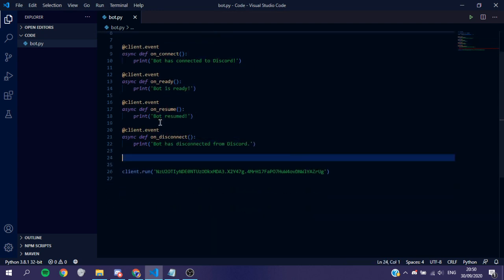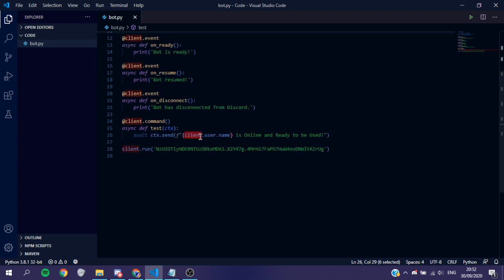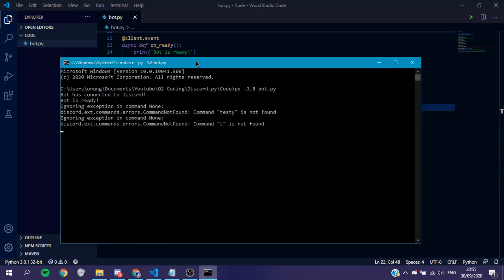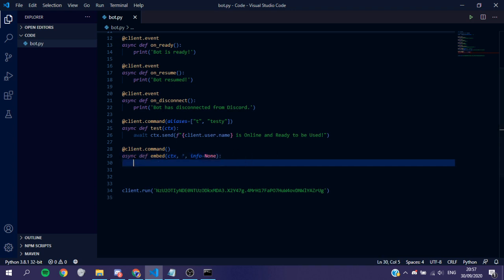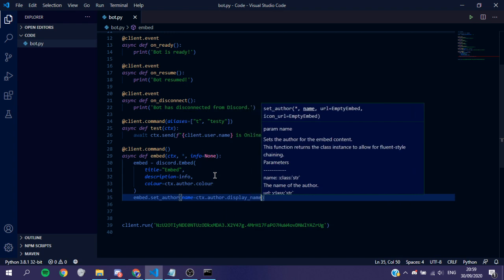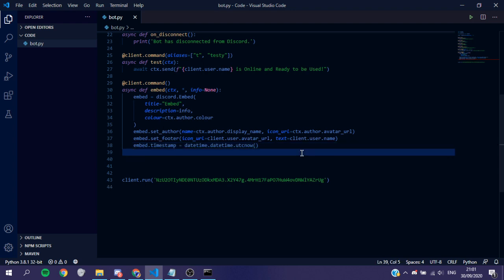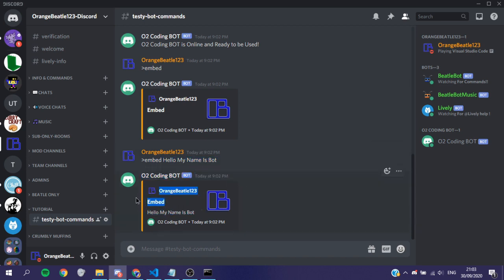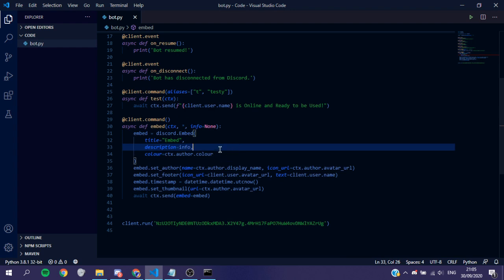Basic Commands & Embeds | How to make a Discord Bot with Python Episode 2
Welcome to O2 Coding! In this series we will be making Discord Bot for your server!